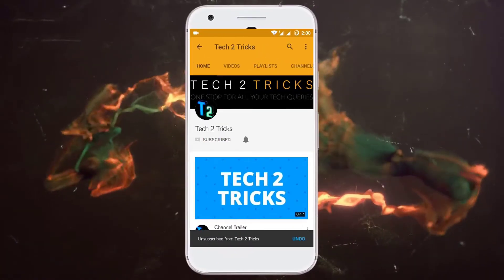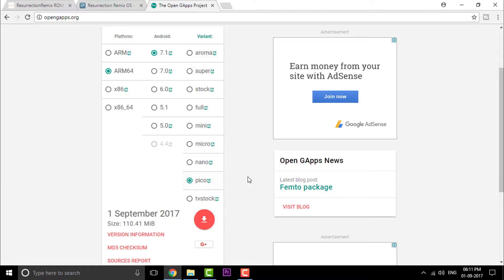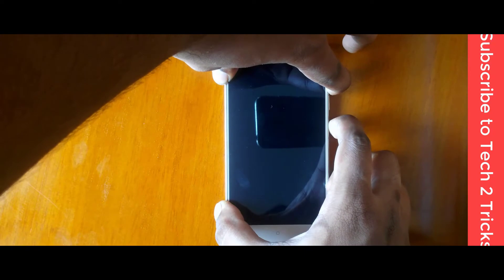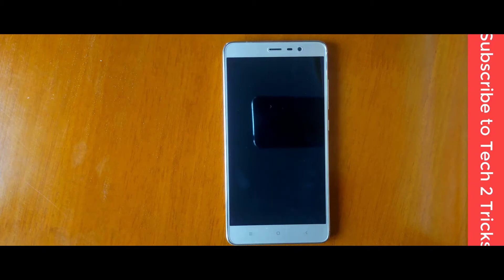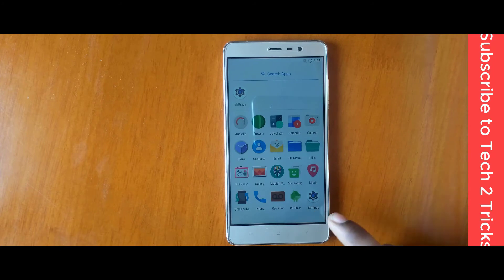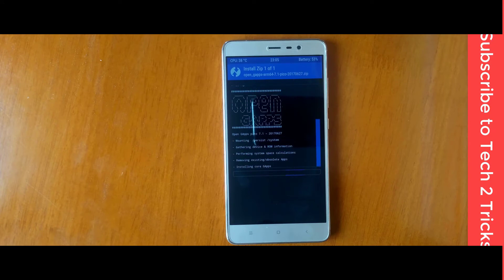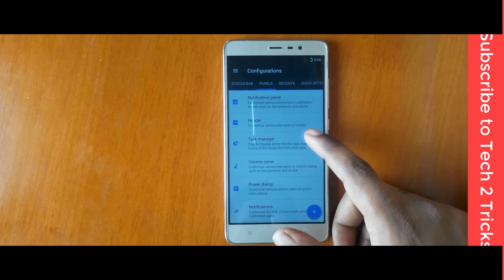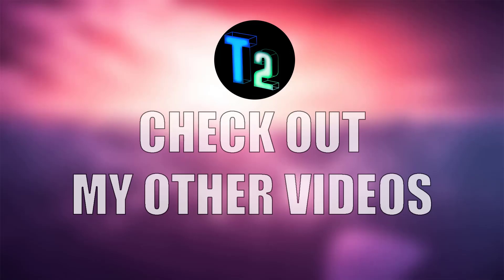{OFFICIAL/STABLE}Install the Resurrection remix on the redmi note 3😍|Volte|Fingerprint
In this video we have described How we can Install the Resurrection remix on the redmi note 3